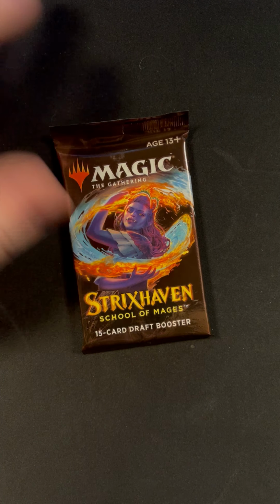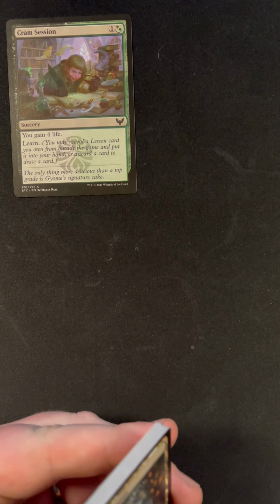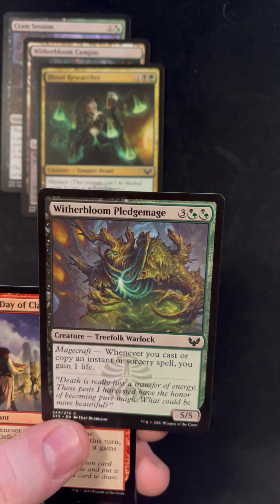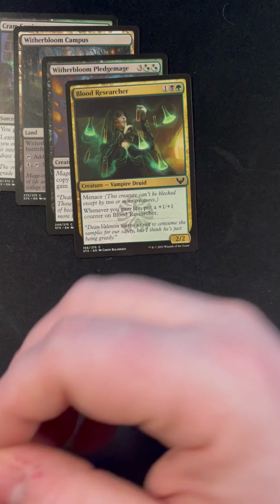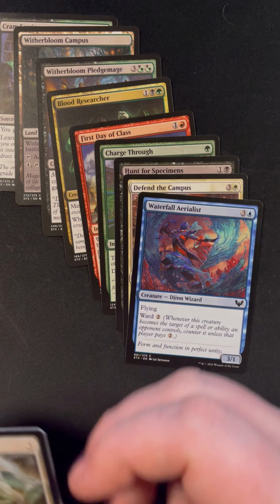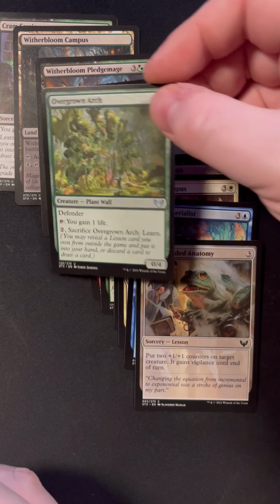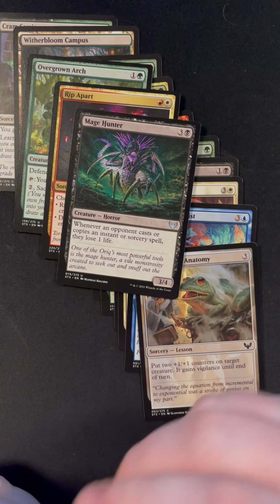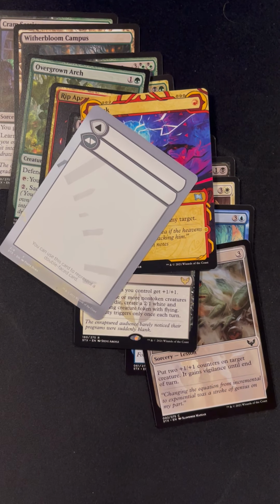EFG Unpacking - Magic: The Gathering Strixhaven!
Welcome to an episode of EFG Unpacking where Stephen opens packs of trading cards for family-friendly collectible card games three times a week!

This time Stephen is opening a pack of the newest set from Magic: The Gathering... Strixhaven: School of Mages!